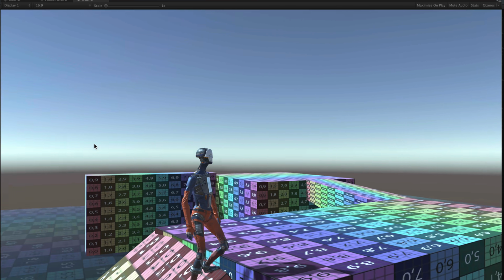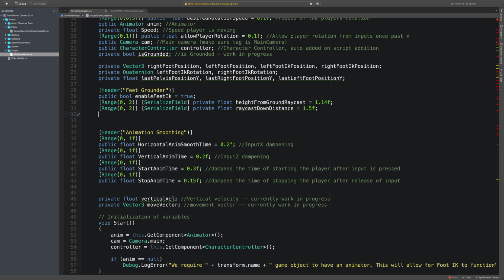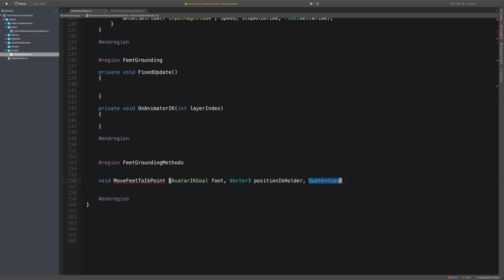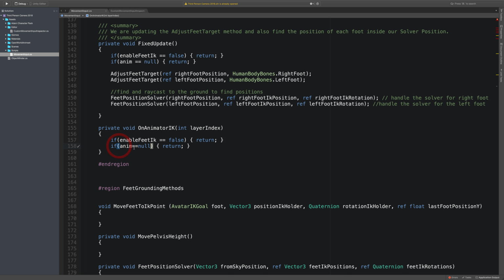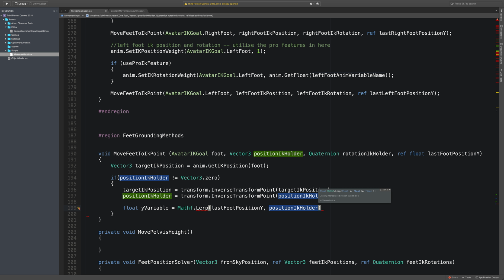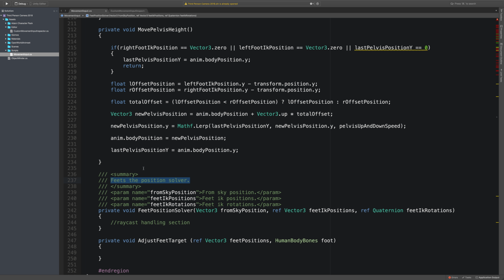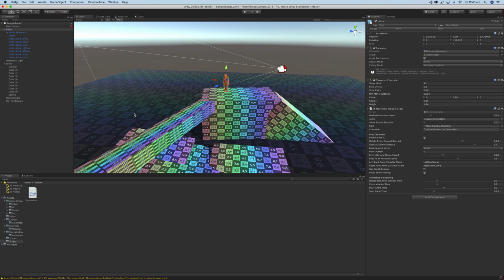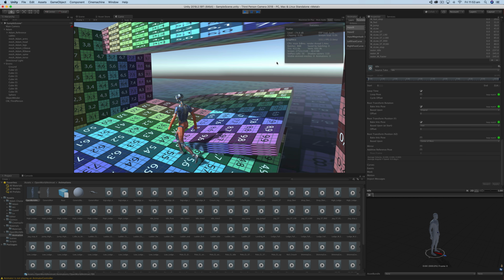Build a Foot IK System from Scratch for Unity (C#)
QUICK FIX--- I missed a crucial step, in the Animator you need to have your layer setup with IK Pass enabled. Here is a screenshot for what needs enabling

Learn how to build a Foot IK System from scratch using C# in Unity.

Our latest products from Gumroad are:
Thanks for checking out my tutorials, I really appreciate it. If you want to take your Filmstorm experience to the MAX, check out for more free assets and project downloads today!